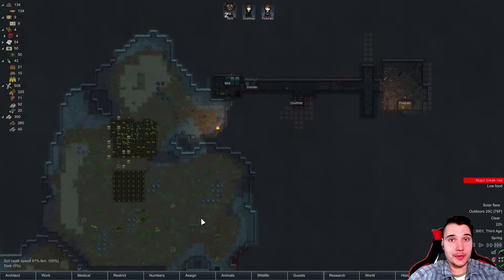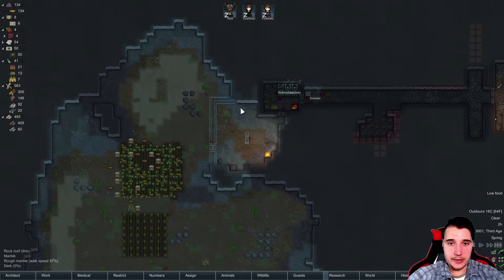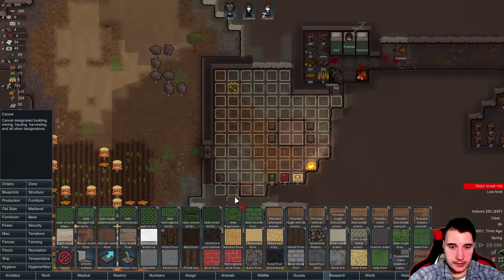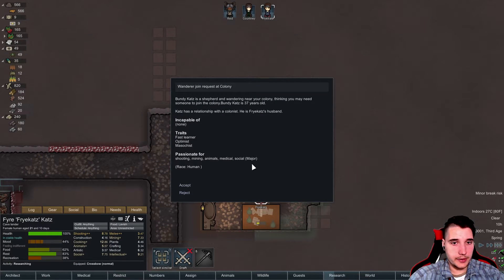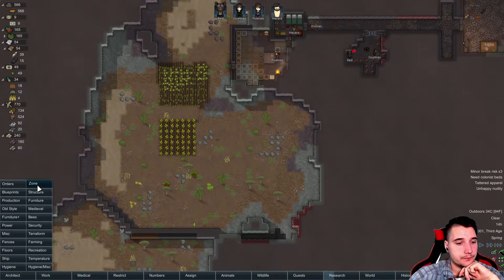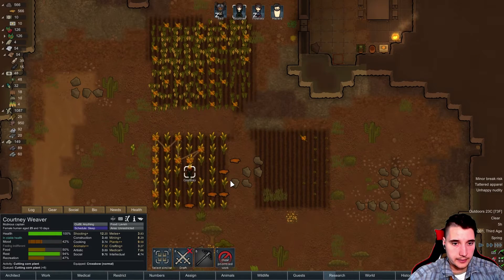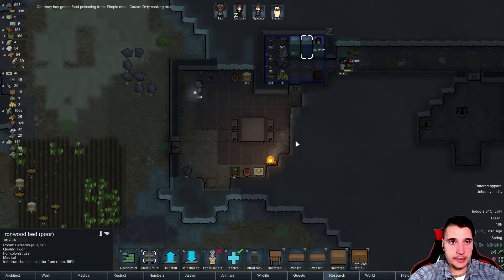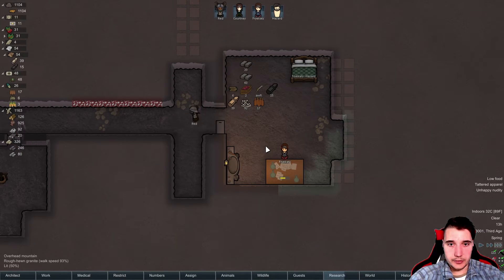RimWorld 1.0 Modded | A SNEAKY MASOCHIST - Ep. 11 | Let's Play RimWorld Gameplay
RimWorld Part 1 - RimWorld Gameplay First Look Let's Play Playthrough - RimWorld Modded Gameplay First Look Let's Play Playthrough

- Fight pirate raiders, hostile tribes, rampaging animals, giant tunneling insects and ancient machines.

In RimWorld your colonists are not professional settlers – they’re crash-landed survivors from a passenger liner destroyed in orbit. You can end up with a nobleman, an accountant, and a housewife. You’ll acquire more colonists by capturing them in combat and turning them to your side, buying them from slave traders, or taking in refugees. So your colony will always be a motley crew.

Each person’s background in RimWorld is tracked and affects how they play. A nobleman will be great at social skills (recruiting prisoners, negotiating trade prices), but refuse to do physical work. A farm oaf knows how to grow food by long experience, but cannot do research etc.

RimWorld generates a whole planet from pole to equator. You choose whether to land your crash pods in a cold northern tundra, a parched desert plain, a temperate forest, or a steaming equatorial jungle. Different areas have different animals, plants, diseases, temperatures, etc.

People in RimWorld constantly observe their situation and surroundings in order to decide how to feel at any given moment. They respond to hunger and fatigue, disrespectfully unburied corpses, being wounded etc.